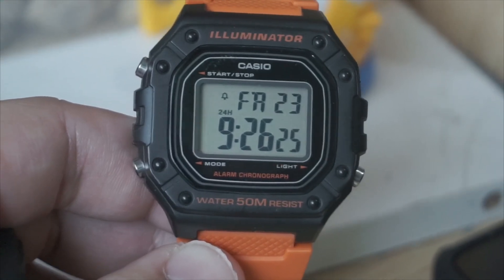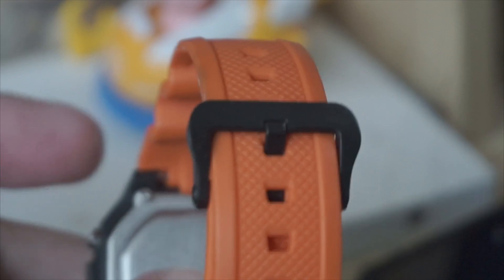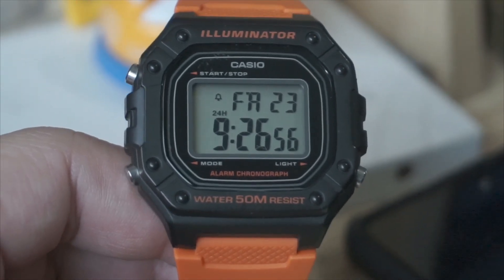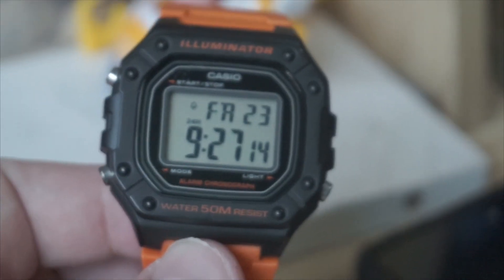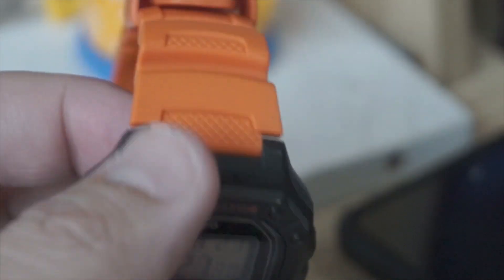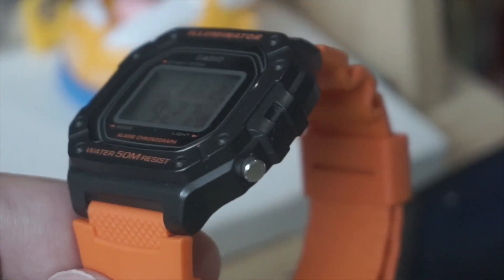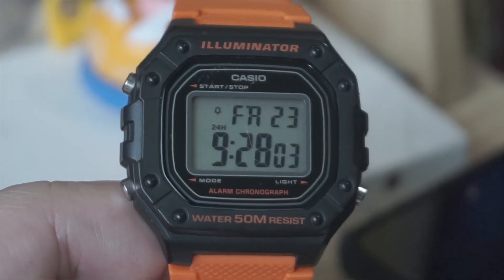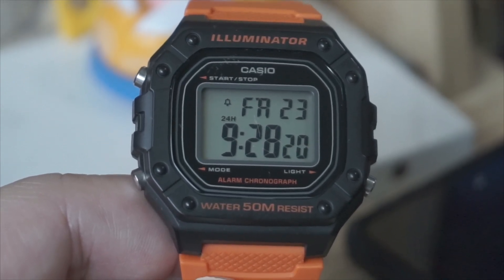casio w-218h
Link pembelian